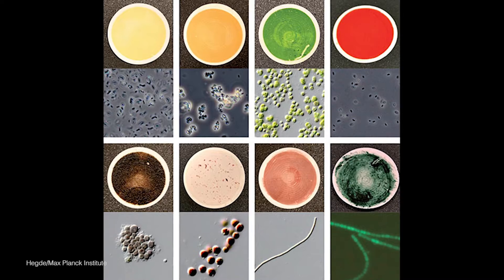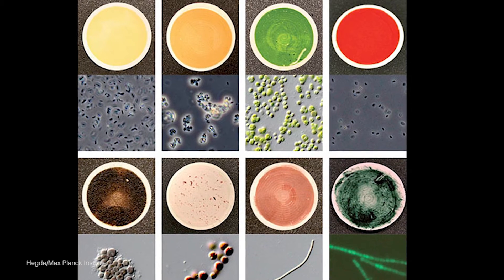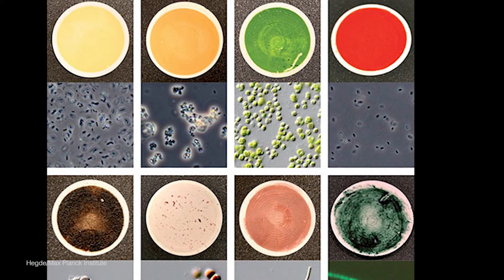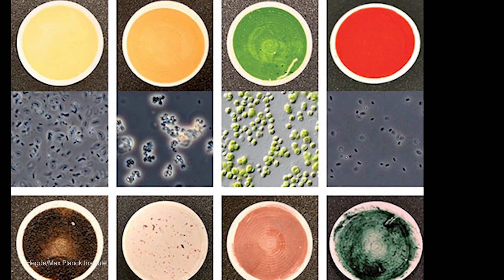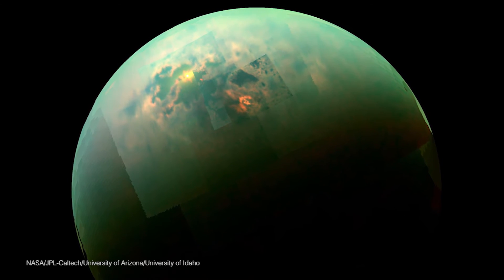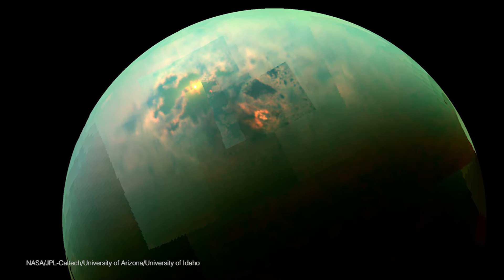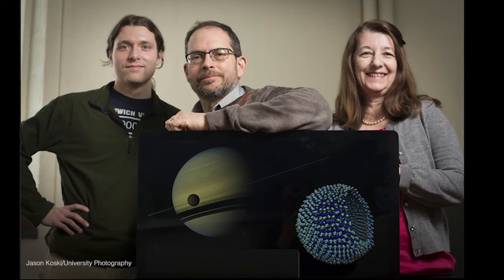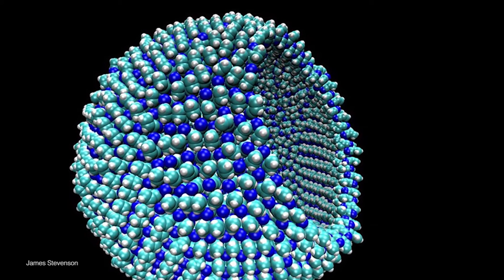Astrobiology: The Search for Life in the Universe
This week I talk about astrobiology, which is the search for life in the universe by studying extreme forms of life here on Earth! Astrobiology is inherently multidisciplinary: combining astronomy, biology, geology and other disciplines.

This video was made thanks to support from the awesome folks at TMRO - check them out

And grab my book about funny astronaut stories